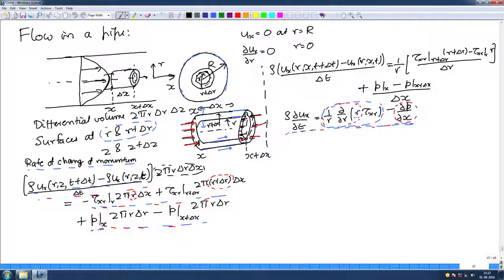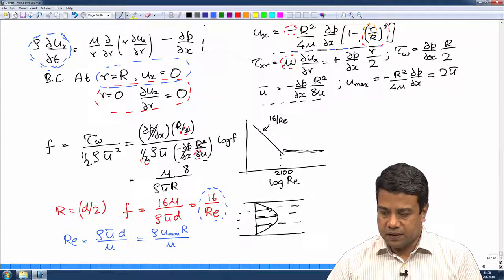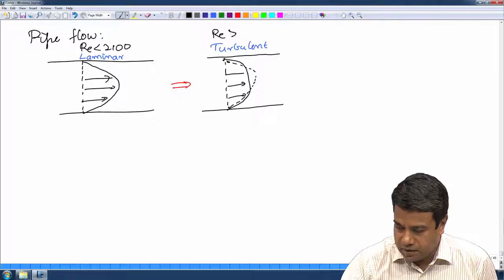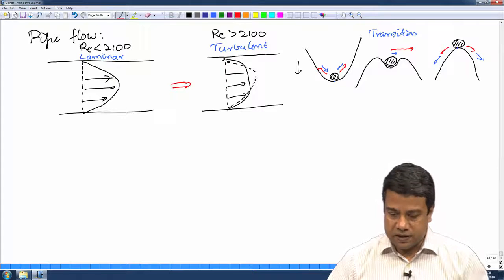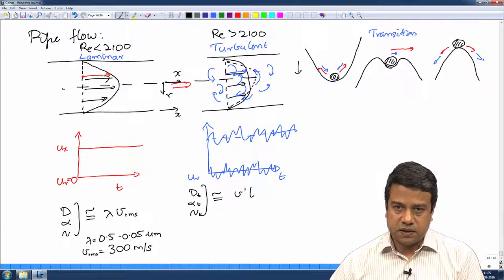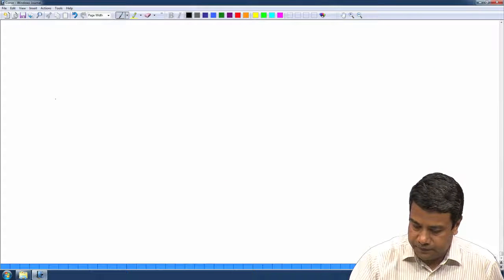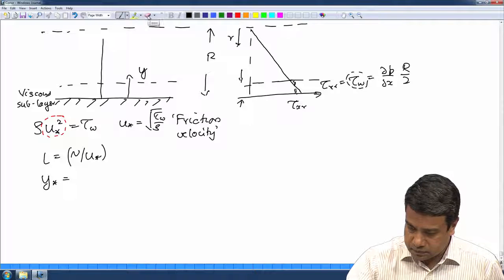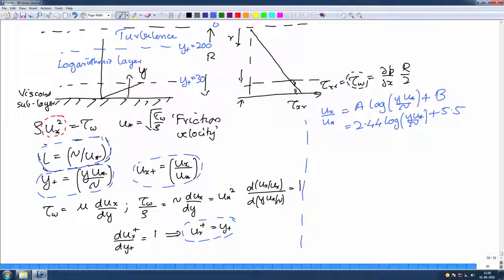Unidirectional transport: Laminar and turbulent flow in a pipe Completed